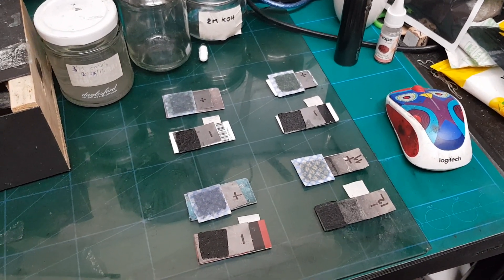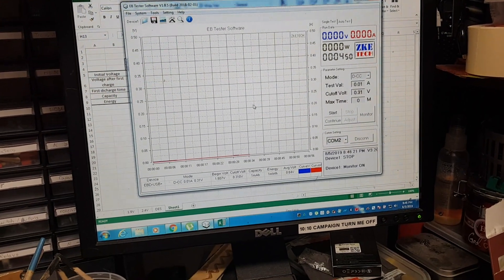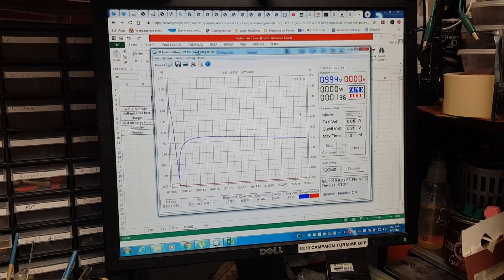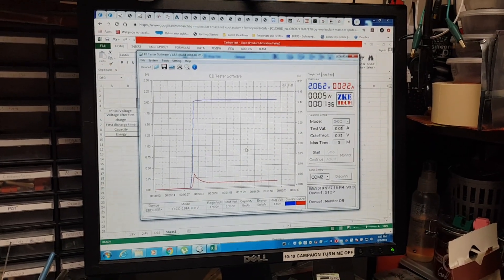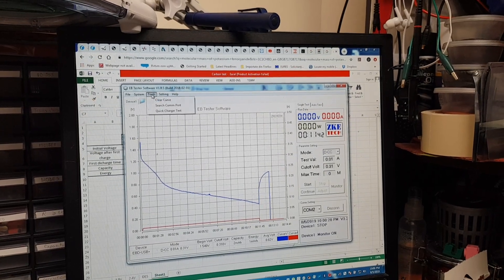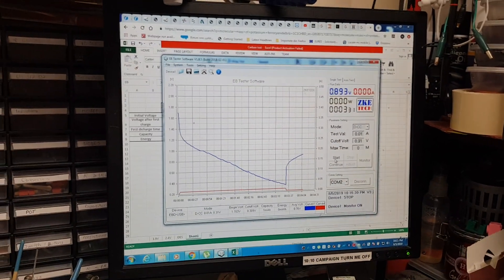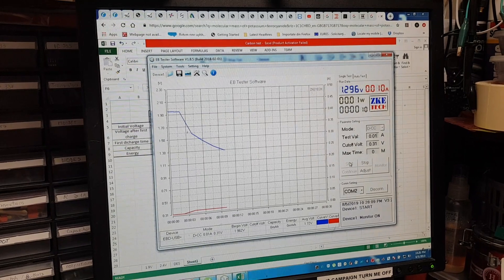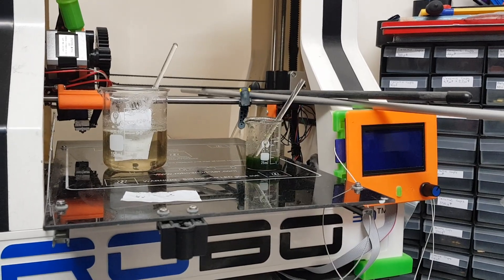Supercapacitors - testing different DES electrolytes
On 4 symmetric supercapacitors I have tested 4 different electrolytes: 3 Deep eutectic solvents and a waterbased electrolite. One is clearly above the others...